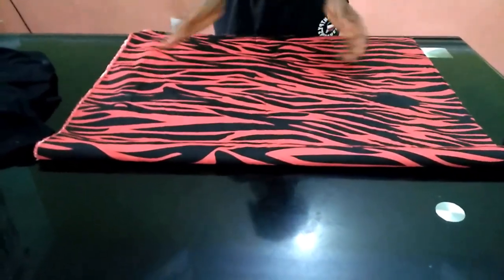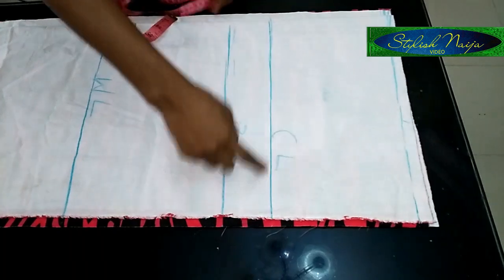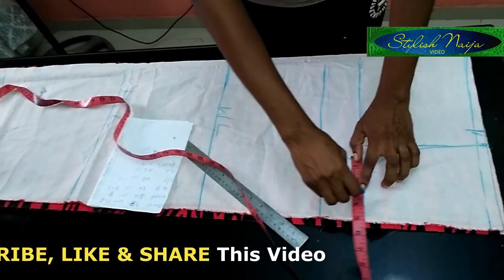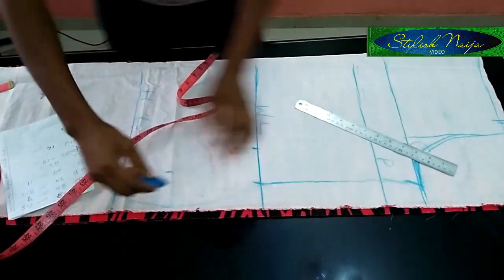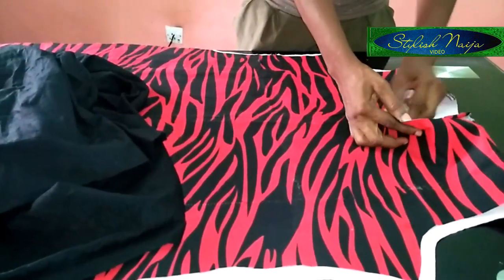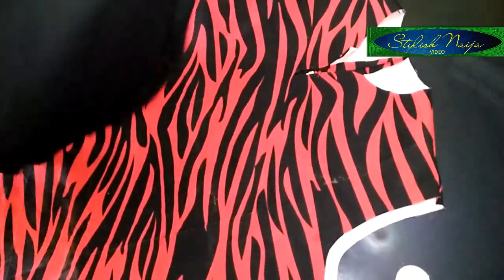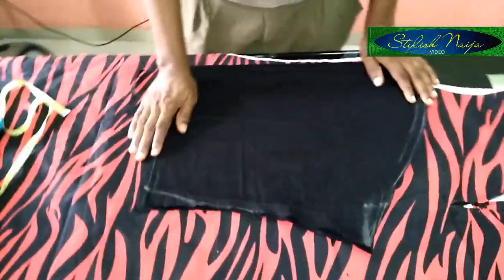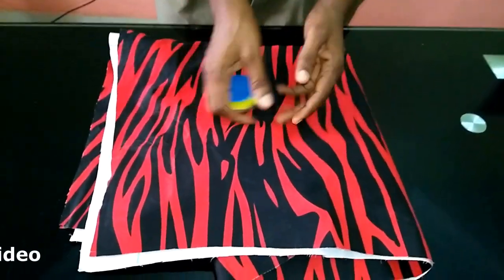How to cut and sew this Classy Neck Bow Drape Dress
In this two in one video you will see how I made this classy drape dress and how I cut the sleeve. Follow step by step this process and make your own by yourself. checkout how I attached the bow and how I cut the neckline.